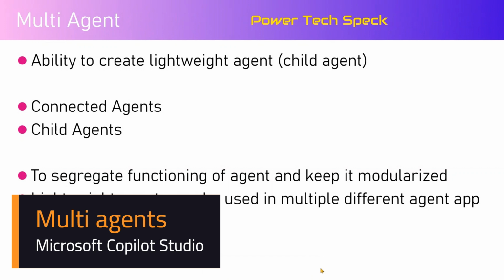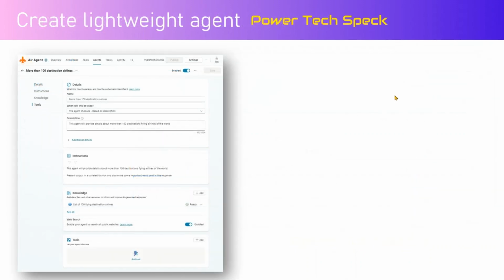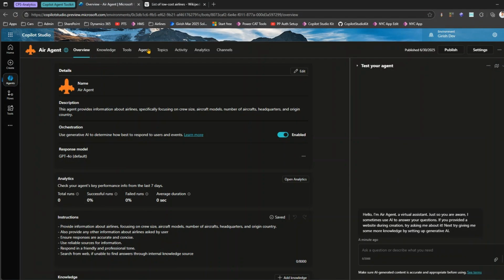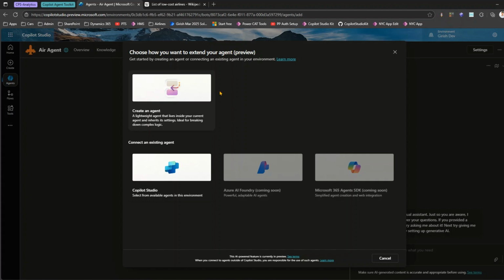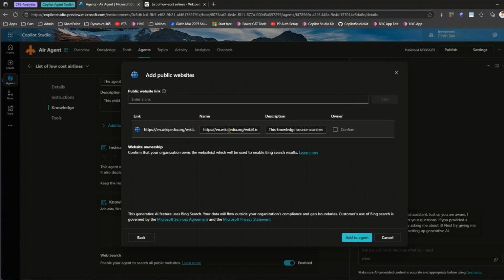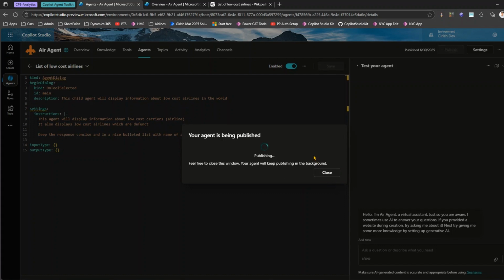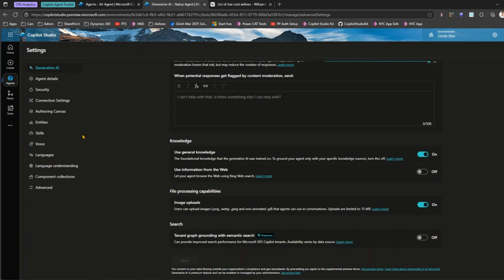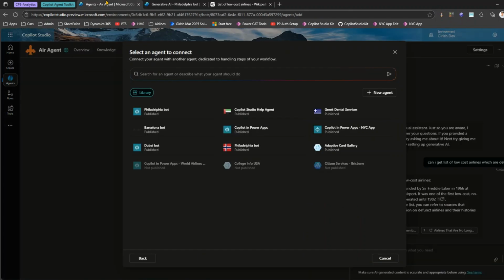Multiple Agents in Copilot Studio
This video provides an overview on utilising multiple agents while building agents in Microsoft Copilot Studio.

Girish Uppal explains the concept of multiple agents by utilising child agents and connected agents' components.

Child agents are housed within a perimeter of parent or root agent and can only be used within the context of root agent